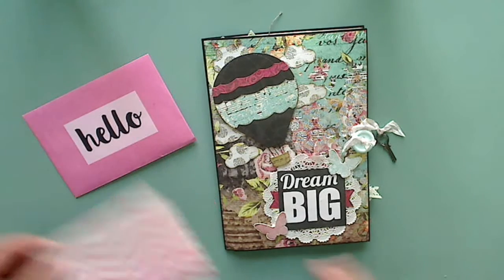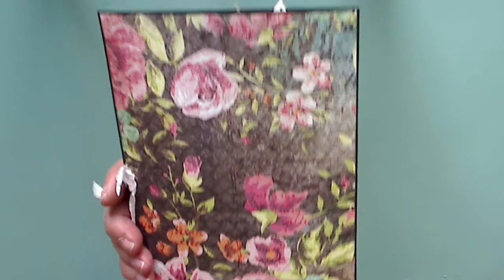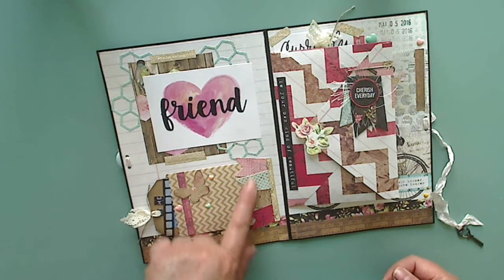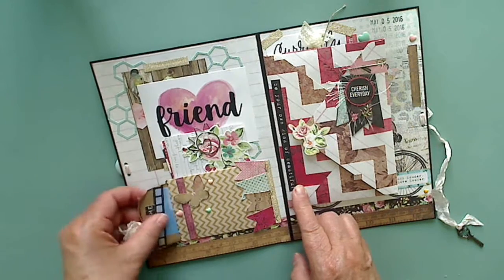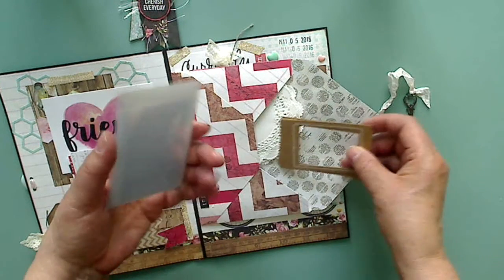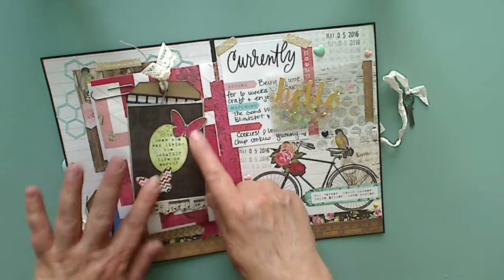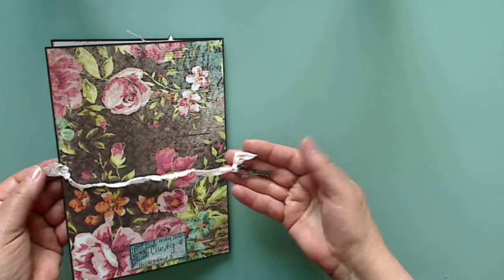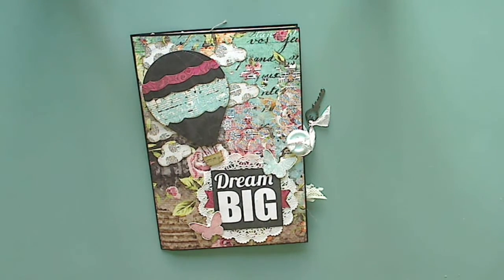15,000 SUBBIE CHALLENGE ENTRY #5 - CHRISTY (TWINZ4ME2)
Thank you for your beautiful flip book Christy!!